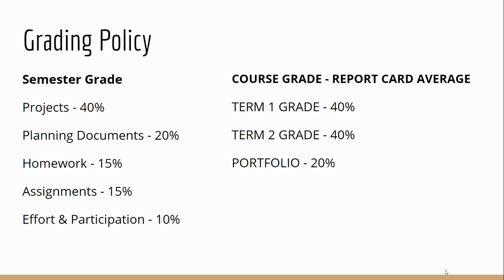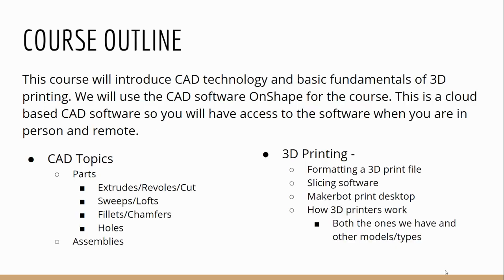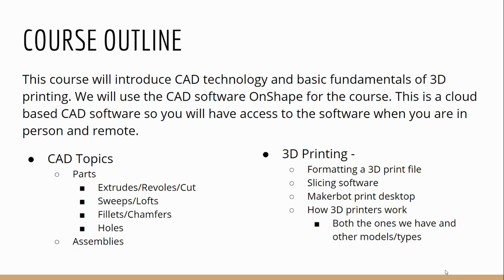3D Modeling and Design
This a quick introduction to the 3D Modeling and Design course offered at Hudson High School